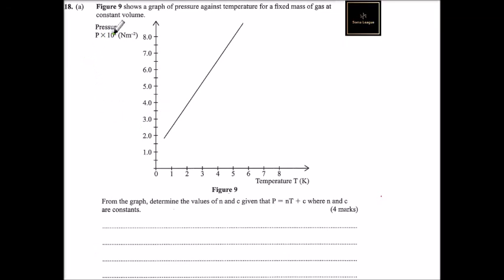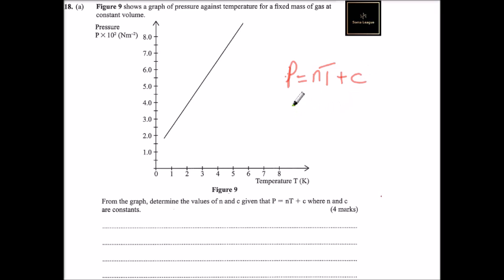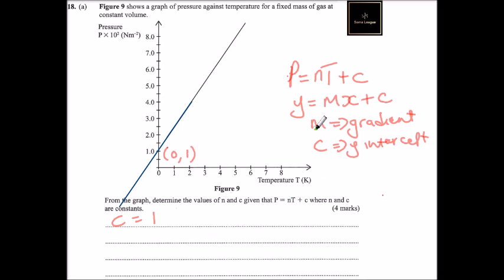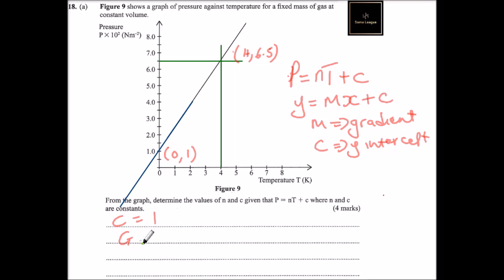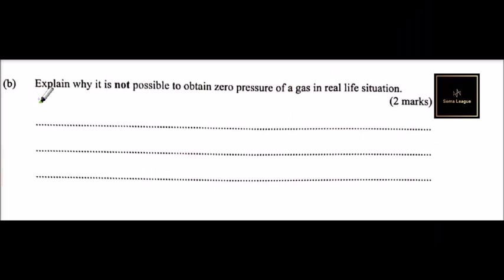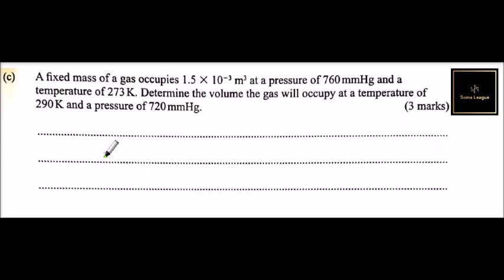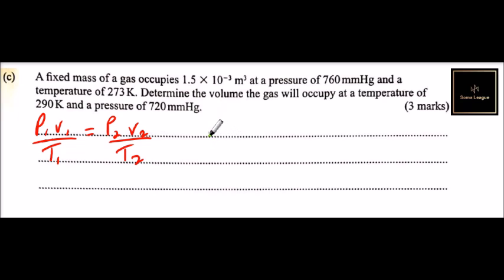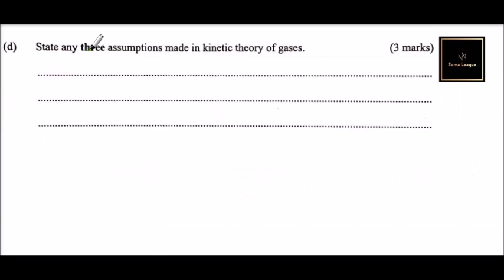Question #18 2019 KCSE PHYSICS PAPER 1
18.

a.

Figure 9 shows a graph of pressure against temperature for a fixed mass of gas at constant volume.

From the graph, determine the values of n and c given that P=nT + c where n and c are constants.

(4 marks)

b. Explain why it is not possible to obtain zero pressure of a gas in real life situation.

(2 marks)

c. A fixed mass of a gas occupies 1.5 X 10-3 m3 at a pressure of 760 mmHg and a temperature of 273 K. Determine the volume the gas will occupy at a temperature of 290 K and a pressure of 720 mmHg.

(3 marks)

d. State any three assumptions made in kinetic theory of gases.

(3 marks)

Find all the questions and video answers to the 2019 KCSE Physics Paper